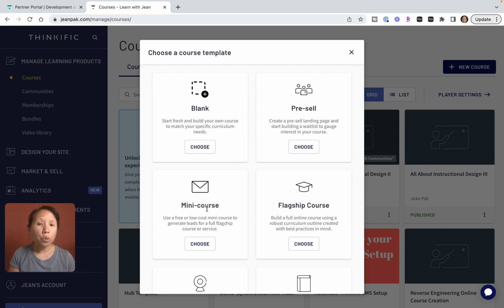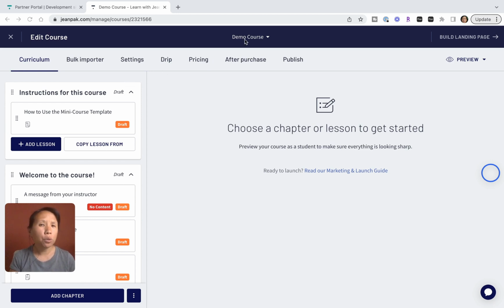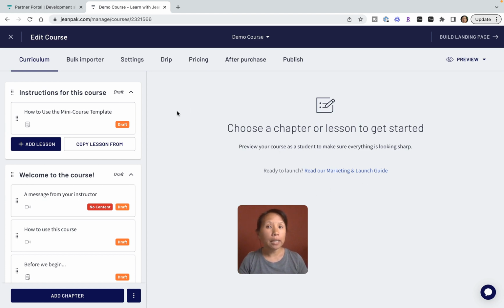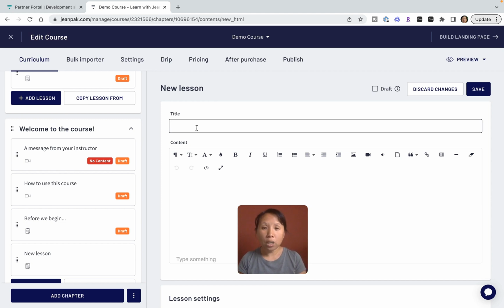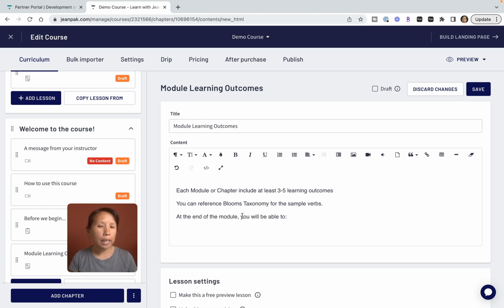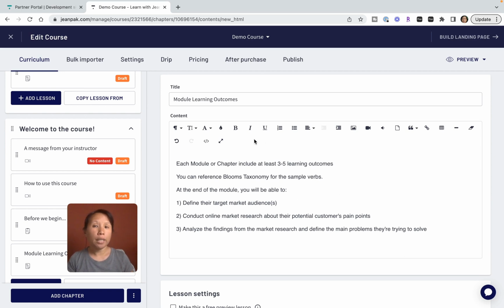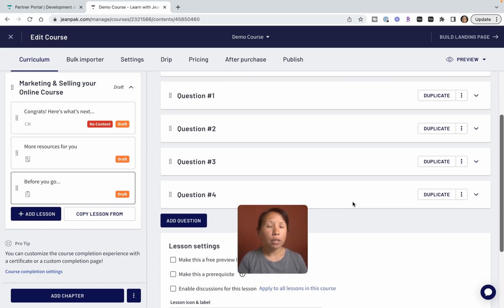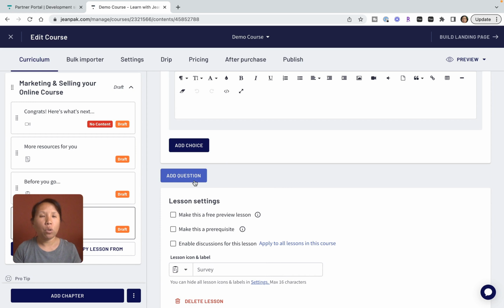How to Use Thinkific's Mini-Course Template for your Lead Generation?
There are many ways a mini-course can yield insights about a prospect's desire to purchase, what they're looking for in an online course, and what you might include if you decide to expand the mini-course. In this video, I show you how to use Thinkific's mini-course template and incorporate module learning outcomes to ensure that your course is an effective and impactful learning experience. Most of all, remember that the mini-course is a small taste and sample and that the key is providing the right balance of material in a few modules that will hook the prospect into buying another course or remaining in your funnel.